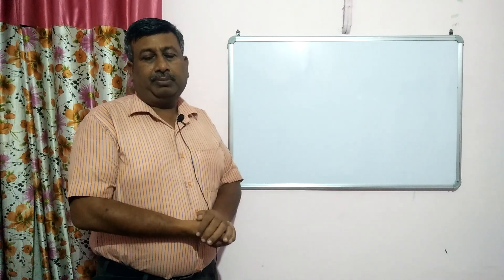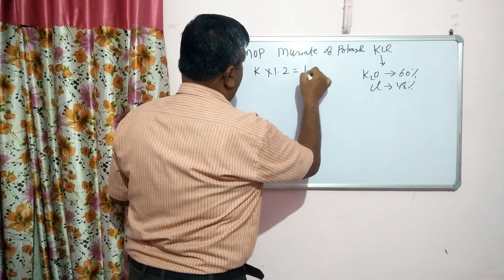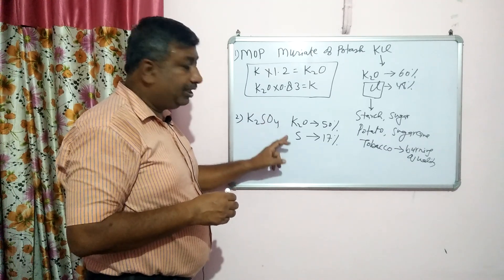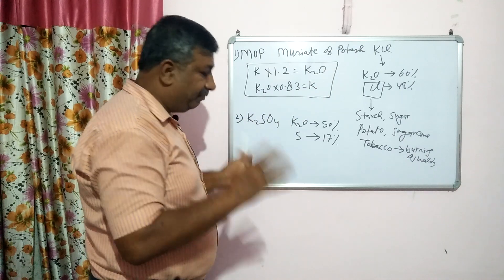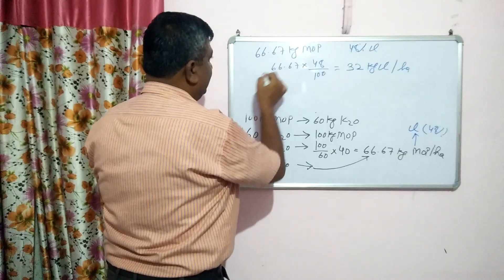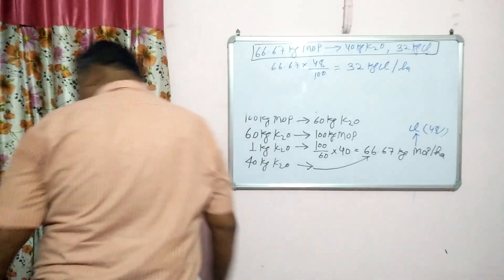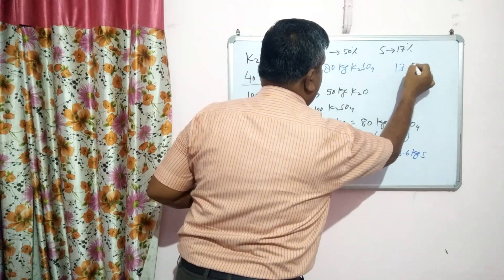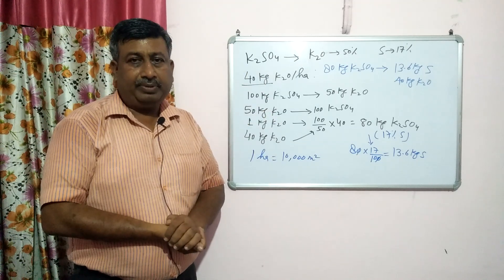Calculation of K Fertilizers: MOP and Potassium Sulphate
How to calculate MOP and potassium sulphate?